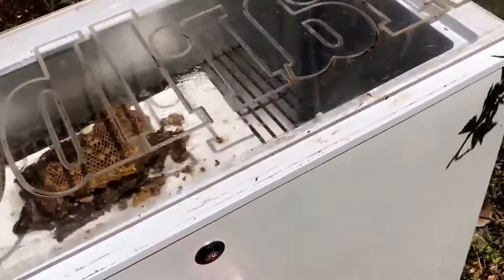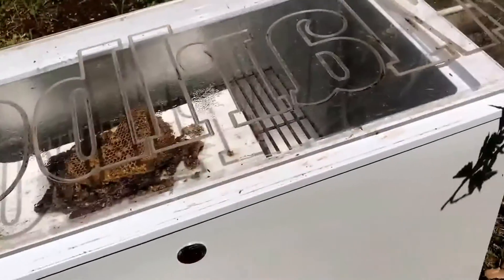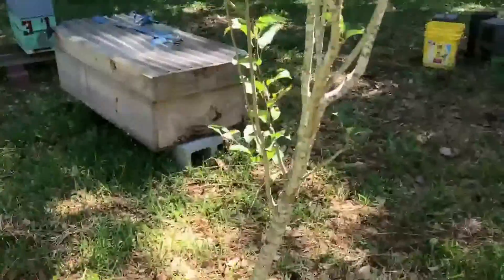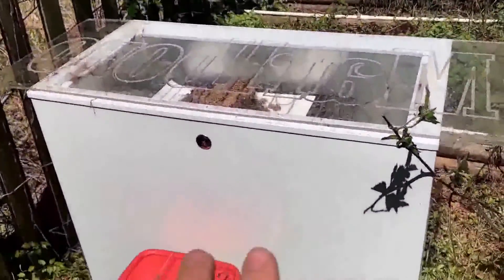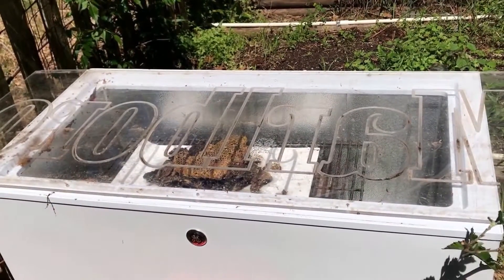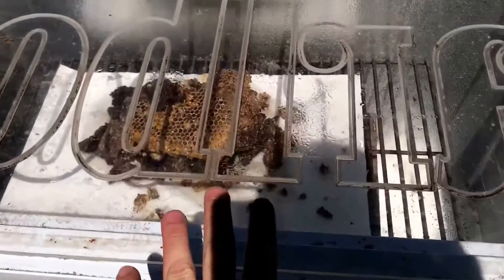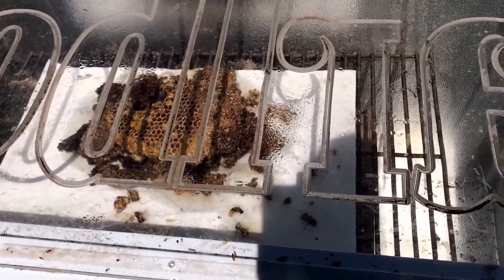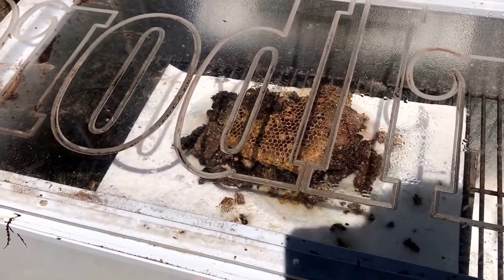Solar Wax Melter Upgrade!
Still has a long way to go, but it's getting better. Definitely the key to a good solar melter is having heat retention in your melter, and focusing the sun. Focusing the sun isn't as important so long as you can set it in a spot that gets good sunlight all day.

I need to better my setup for the actual rack that the screen bowl and towels sit on. Seems a lot of beeswax is absorbing into the towel, and I'm not getting much actually dripping through. More to come...